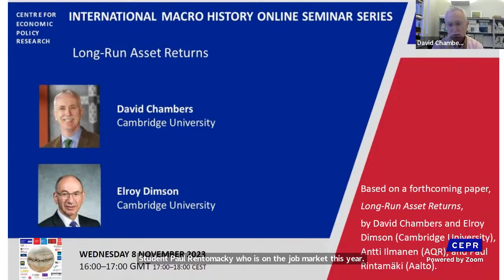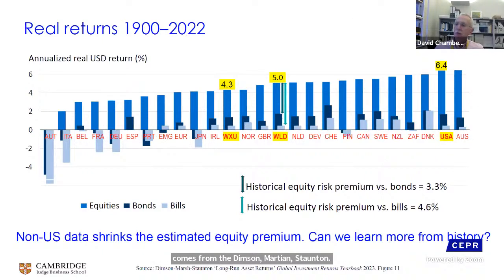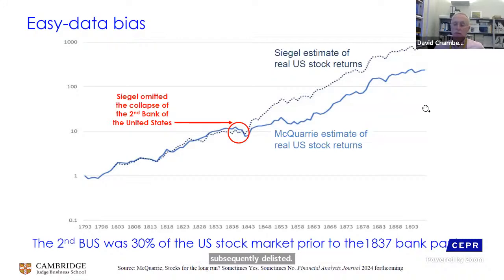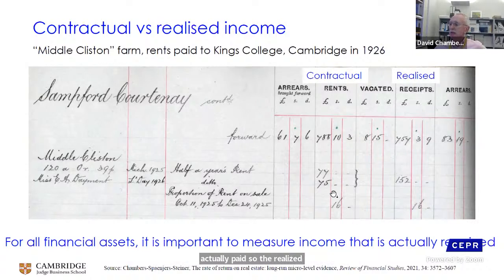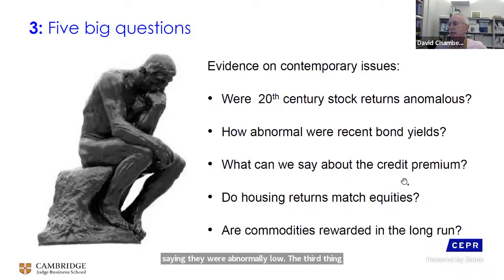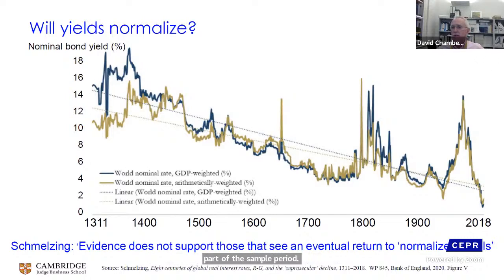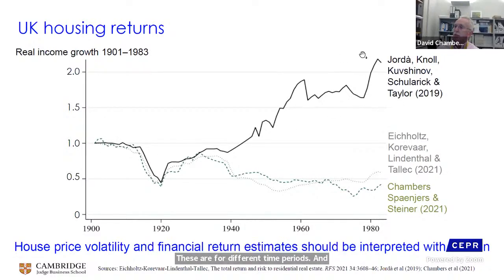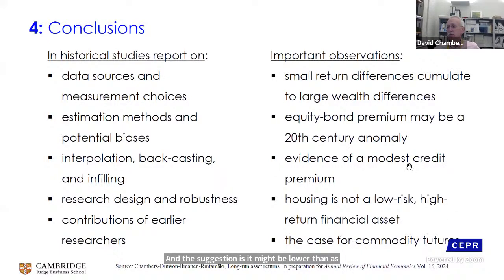Long-Run Asset Returns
8 November 2023: "Long-Run Asset Returns", David Chambers (Cambridge), Elroy Dimson (Cambridge), Antti Ilmanen (AQR) and Paul Rintamäki (Aalto).

Chair: Catherine Schenk (University of Oxford)